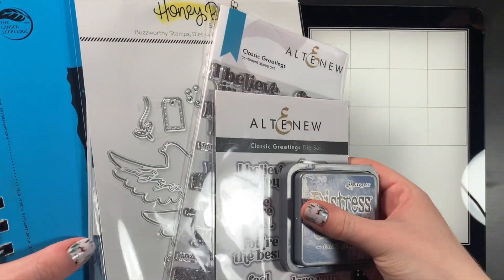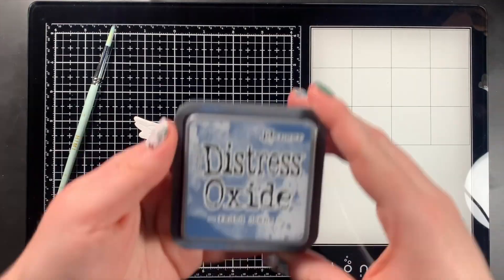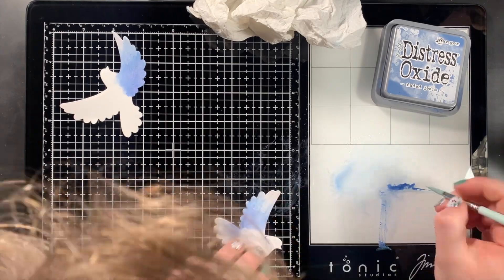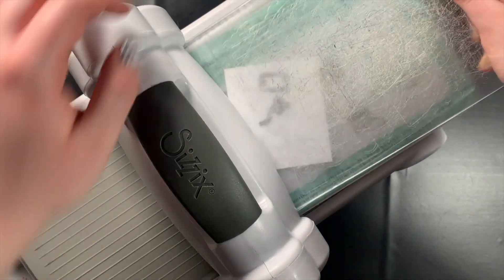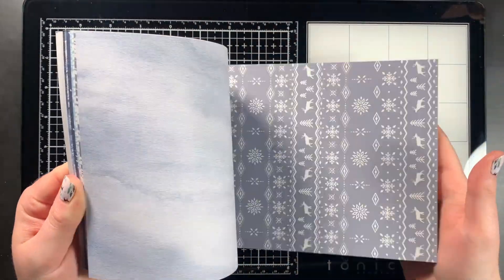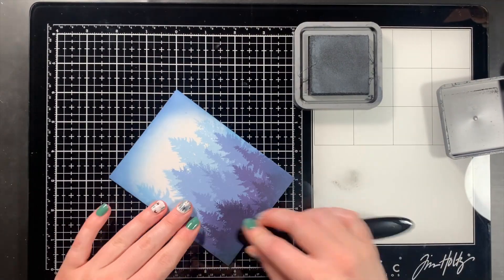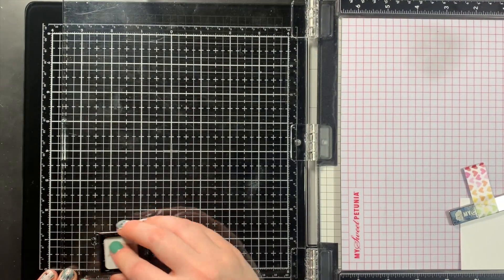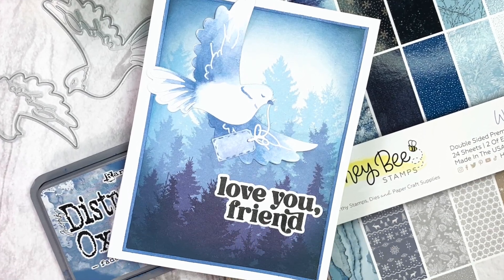Try Something New - A Cherry On Top January 2024 Hop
Hello friends, and welcome to A Cherry On Top's monthly YouTube hop for January 2024! 🍒  The theme for this month's hop is "Try Something New."

We are giving away a $25 ACOT gift certificate to one lucky viewer! Leave a comment on this video and the other videos in the hop for a chance to win! The winner will be announced on the ACOT hop video.

- Gina K. Designs Obsidian Amalgam Ink Cube